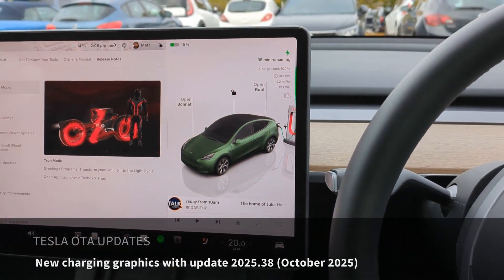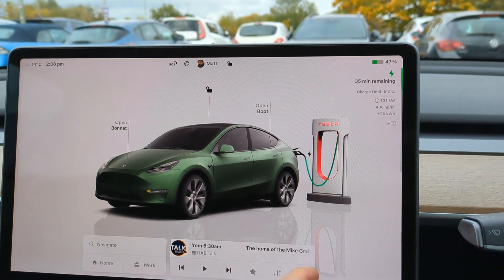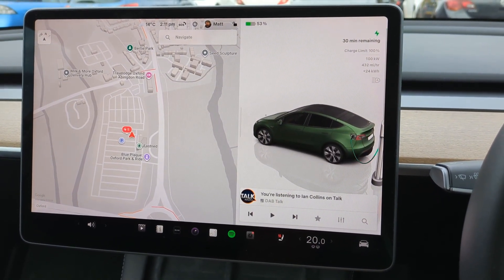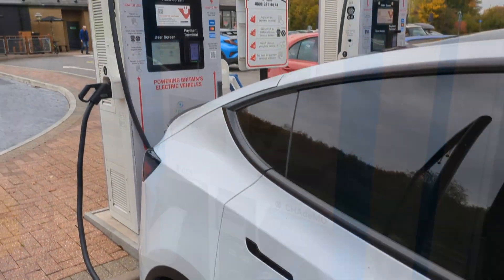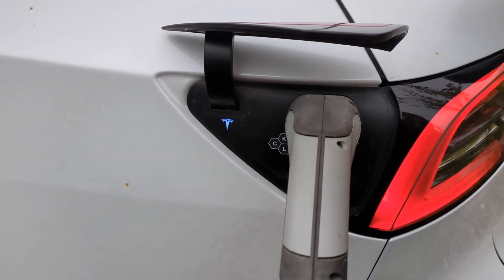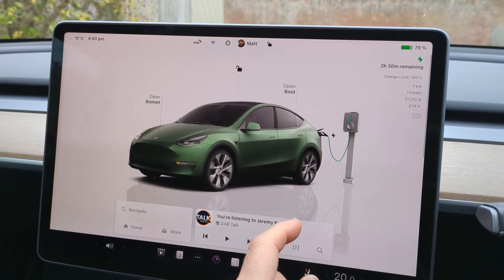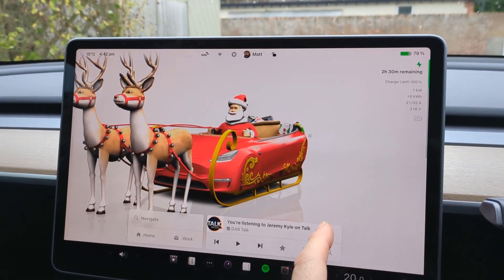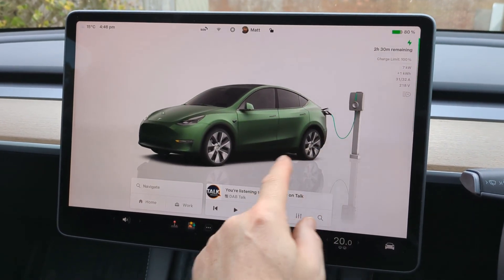Tesla charging graphics updated with OTA 2025.38. Looks good!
In the Tesla over-the-air update 2025.38, the on-screen visualisations were improved and it now shows a charger when you're charging your car. In this video I try different chargers to see if the graphics change. I try a Tesla V3 Supercharger, then a V4 Supercharger, then try two third party DC rapid chargers (total failure) and then finally a home AC charger.
Since filming this, I've read that the UI shows a Supercharger, a Wall Connector, a Mobile Connector or a 3rd-party charger when connected to the car.
The vehicle in this video is a 2024 Tesla Model Y RWD (MCU3/HW3) with the 62.5kWh (60,5 kWh usable) LFP battery and at the time of filming this running on software version 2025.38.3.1.

To get notifications of new videos on this channel, go to YouTubeAlerts.co.uk

Chapters/timestamps:
00:00 New charging graphics in Tesla OTA update 2025.38 at a V3 Supercharger
01:32 Trying new graphics at a V4 Supercharger
01:50 Failed attempts at Instavolt and BP Pulse chargers
02:50 Using an AC charger
04:00 Tesla Santa mode
04:28 Tesla Tron mode
05:07 Other changes in OTA update 2025.32